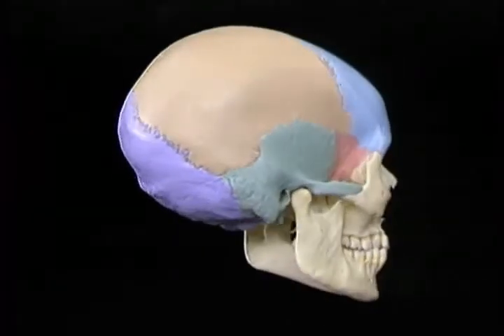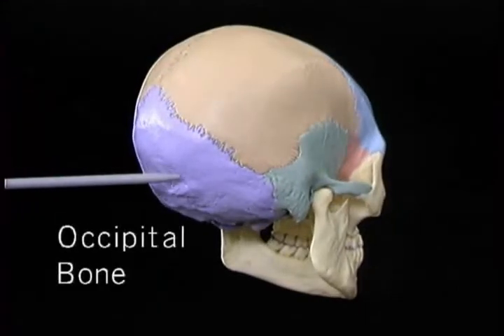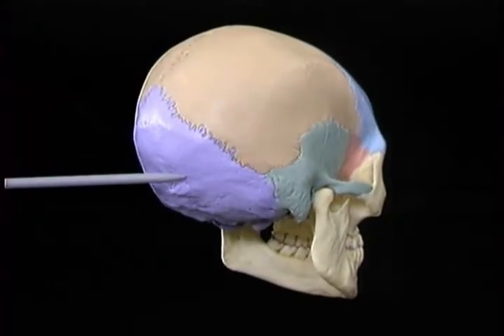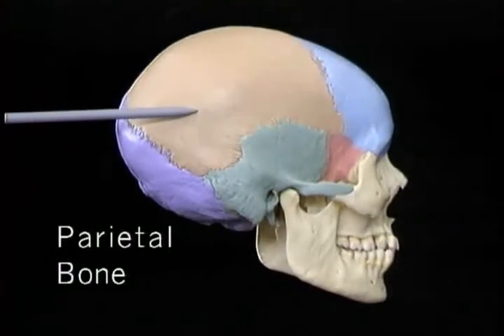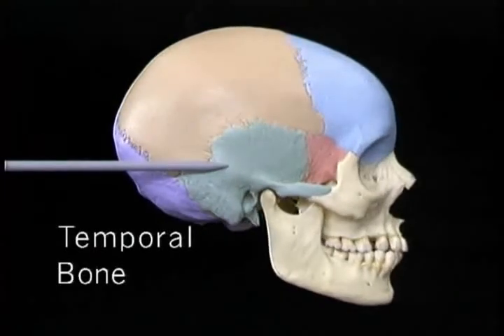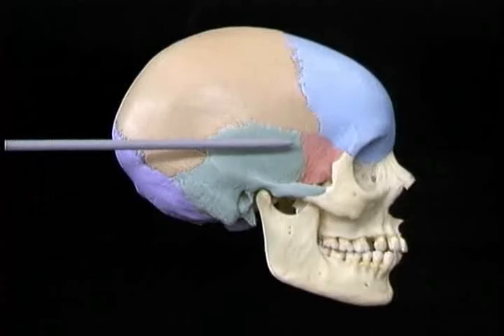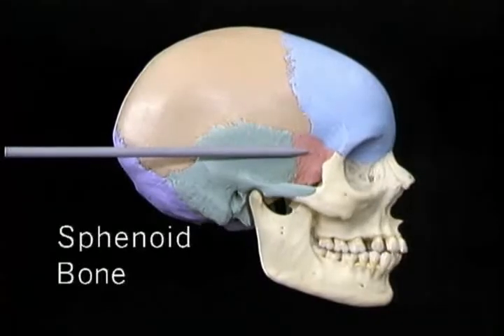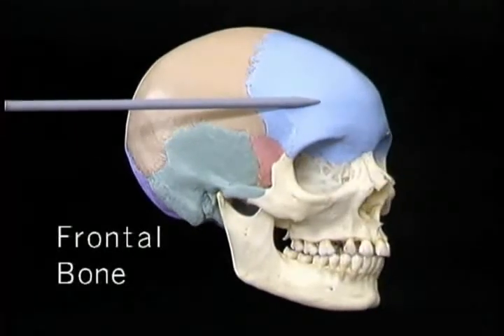Anatomy Head & Neck Part 1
The head is rests on the top part of the vertebral column, with the skull joining at C1 (the first cervical vertebra known as the atlas). The skeletal section of the head and neck forms the top part of the axial skeleton and is made up of the skull, hyoid bone, auditory ossicles, and cervical spine.

The skull can be further subdivided into:

the cranium (8 bones: frontal, 2-parietal, occipital, 2-temporal, sphenoid, ethmoid), and
the facial bones (14 bones: 2-zygomatic, 2-maxillary, 2-palatine, 2-nasal, 2-lacrimal, vomer, 2-inferior conchae, mandible).
The occipital bone joins with the atlas near the foramen magnum, a large hole (foramen) at the base of the skull. The atlas joins with the occipital condyle above and the axis below. The spinal cord passes through the foramen magnum.